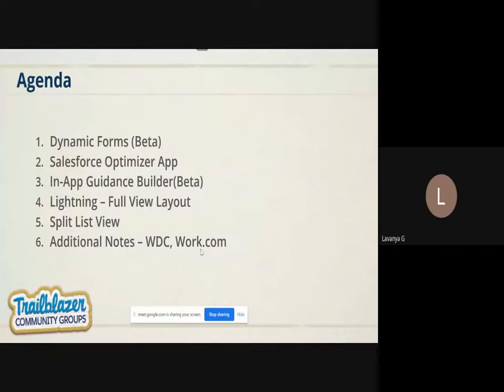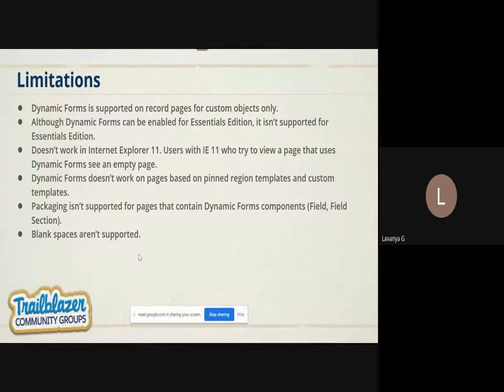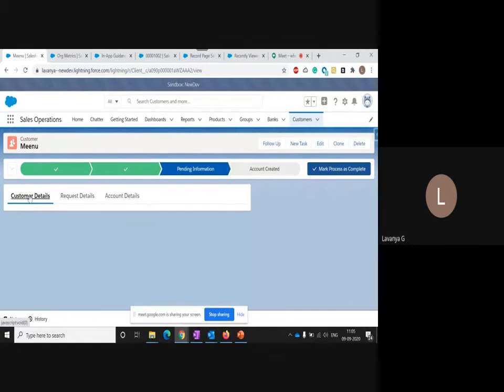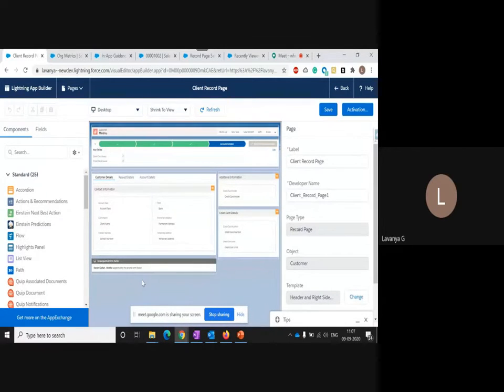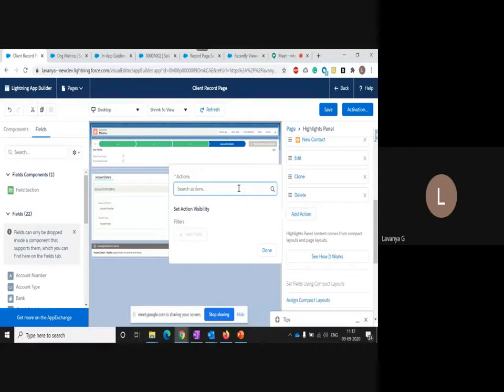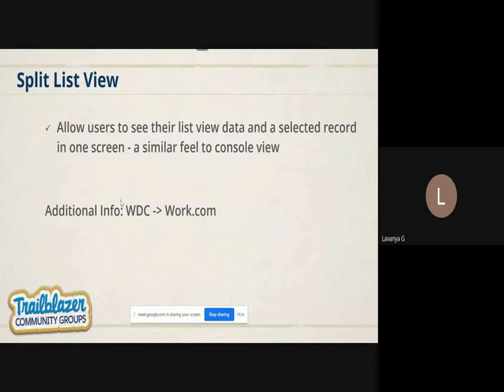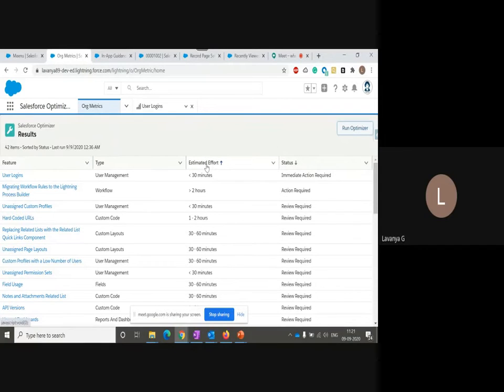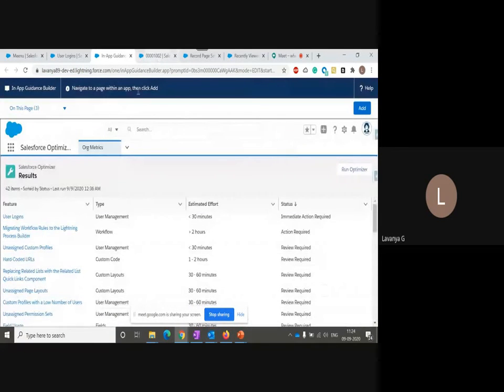Release Highlights | Salesforce Latest Update | Summer’20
Dynamic Forms (Beta)
Salesforce Optimizer App
In-App Guidance Builder(Beta)
Lightning – Full View Layout
Split List View
Additional Notes – WDC, Work.com